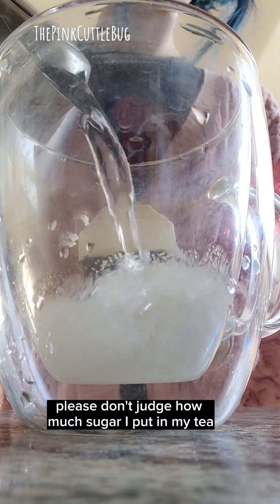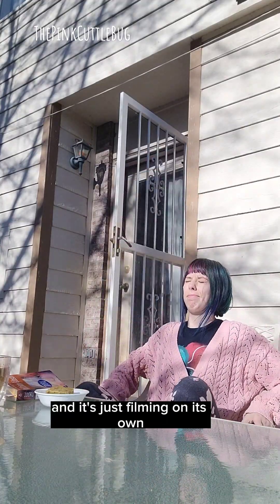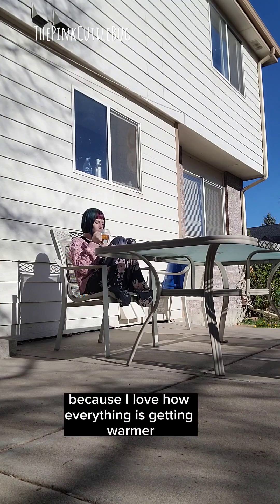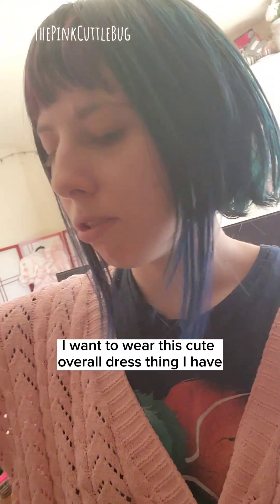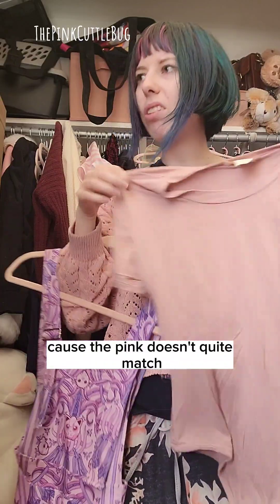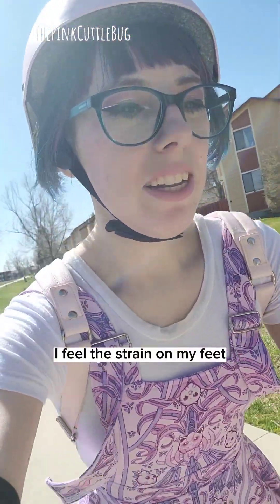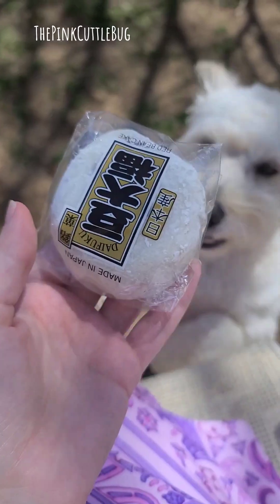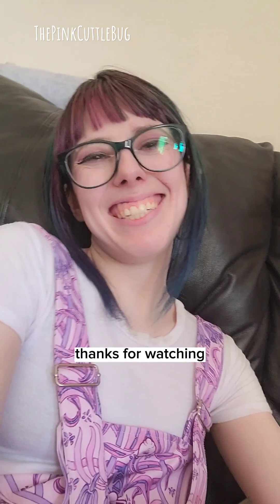a Saturday morning with Haley!